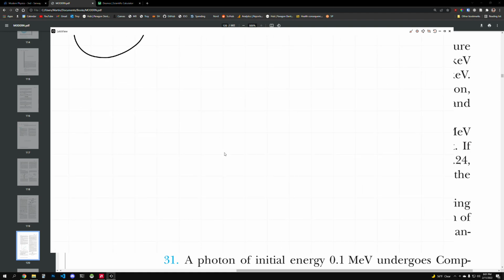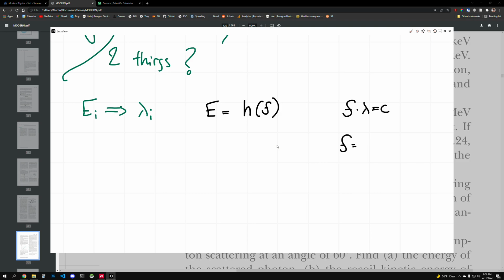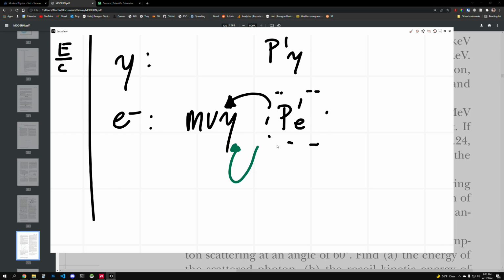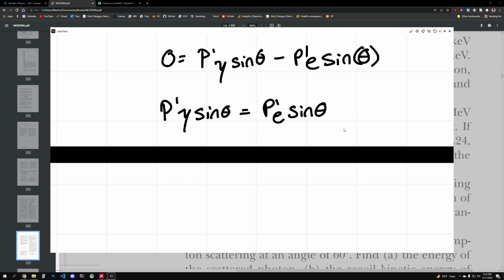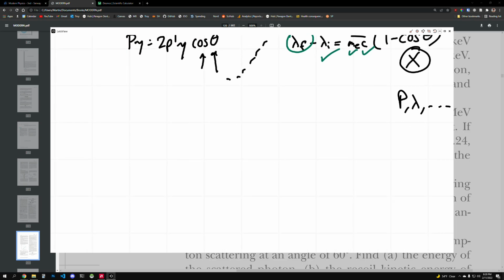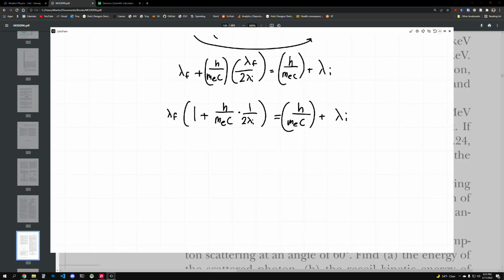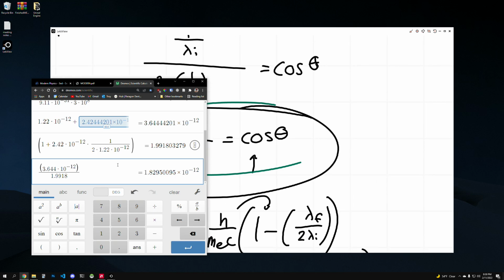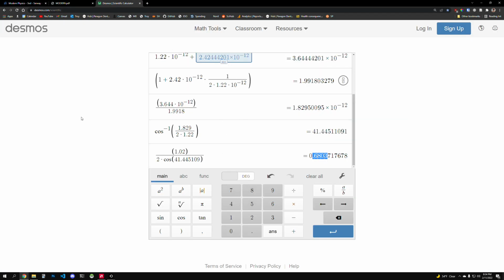Gamma Ray (1.02 MeV) Compton Scattering w/ Symmetric Angles.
Gamma rays (high-energy photons) of energy 1.02 MeV
are scattered from electrons that are initially at rest. If
the scattering is symmetric, that is, if θ  Φ in Figure 3.24,
find (a) the scattering angle θ and (b) the energy of the
scattered photons.

Book: Modern Physics Third Edition by Serway, Moses and Moyer